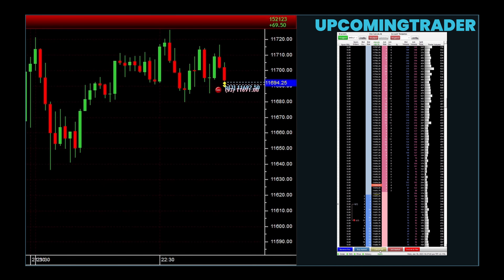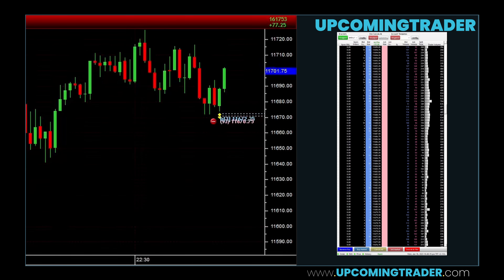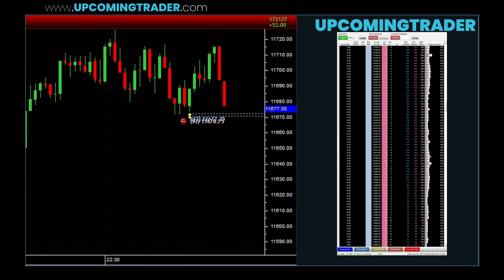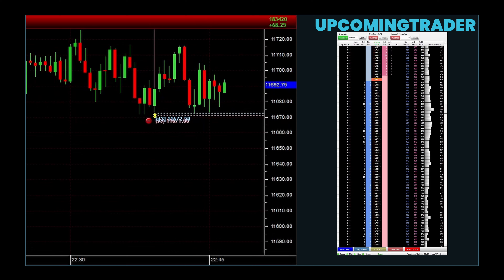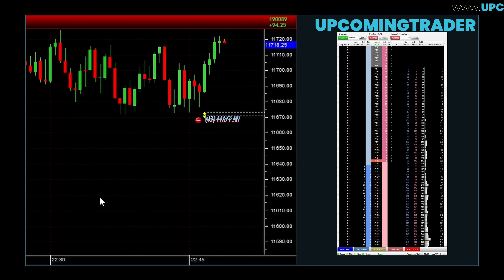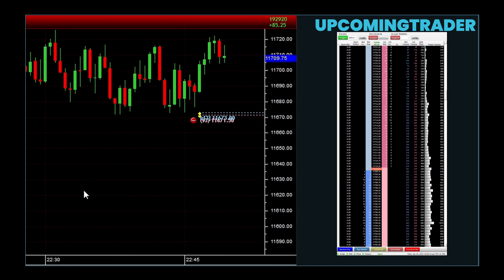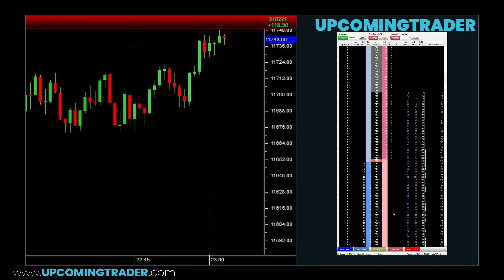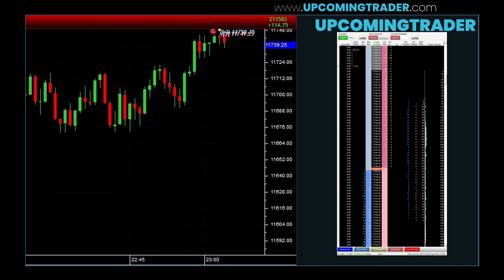Learn How To Use The Order Book To Trade Like A Pro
This guide aims to empower you with the knowledge and tools necessary to trade like a pro. As we uncover the intricacies of the order book, you'll gain valuable skills that will not only enhance your trading performance but also instill a sense of confidence in your strategies. Let’s dive in and unlock the secrets that lie within the order book!